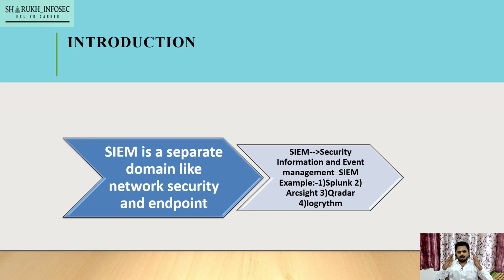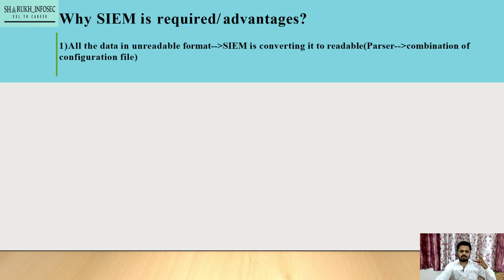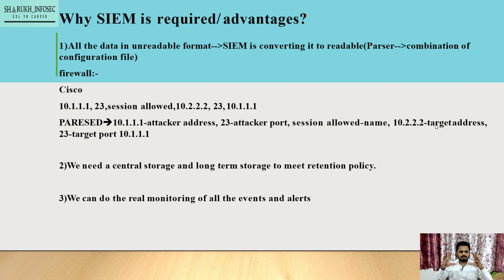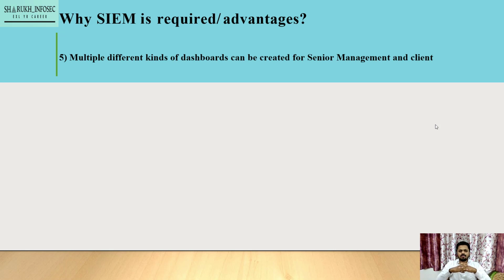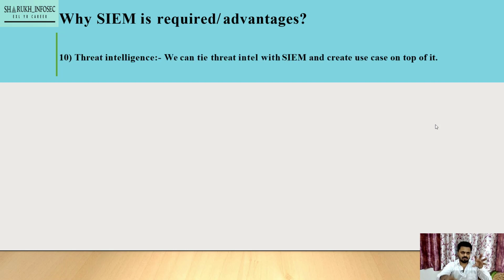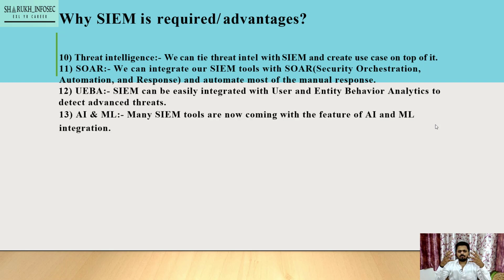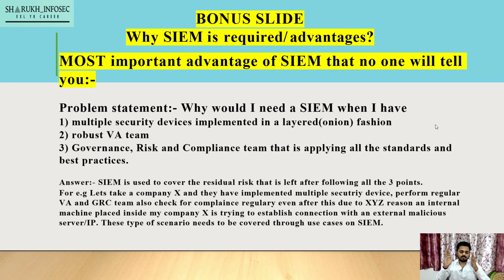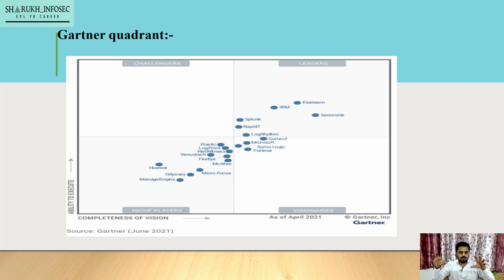What is SIEM | SIEM Architecture & Capabilities | SOC SIEM SOAR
Mohammad sharukh khan
Checkout my Udemy courses also :-

SIEM Stands for Security Information and Event Management
Security information and event management (SIEM) systems help organizations enable advanced threat detection and incident response capabilities. They collect and correlate event and log data from disparate network devices and enterprise information systems so you can analyze the data for security threats in real time.